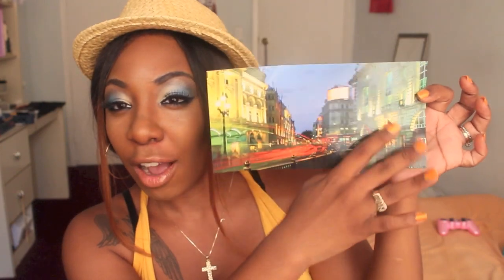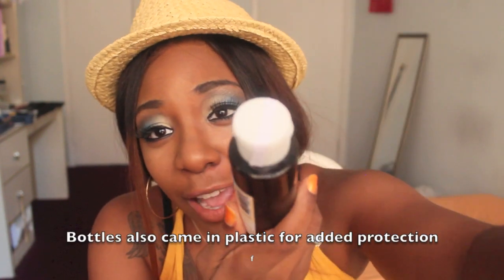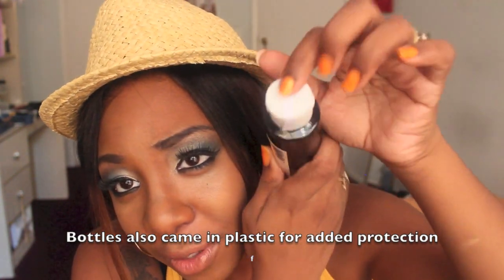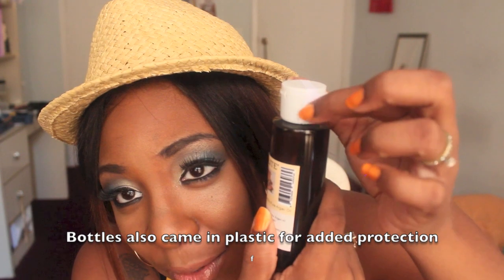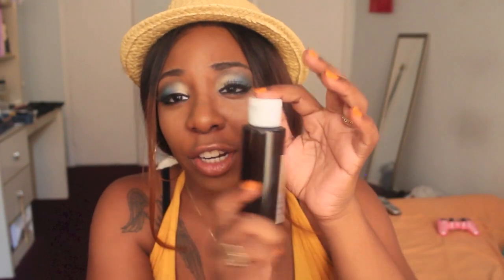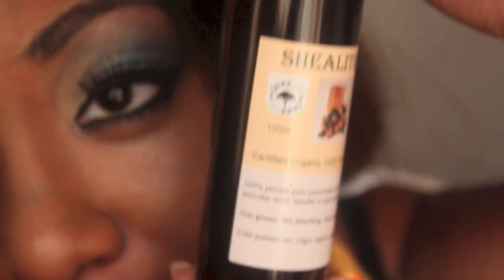Review | Shealite Argan Oil (Great for skin & hair)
Hey guys, back with another video showing you all some awesome argan oil from Shealite.
Argan Oil has many different benefits for healthy skin and hair and has a lot of versatility and can be used in many different ways!

FTC: The product shown in this video were supplied by Shealite. These are my honest and truthful thoughts, opinions and feedback.

FAQ
Hair Color: Golden Copper by Creme of Nature
Hair Style:
Camera: Canon Rebel T3i